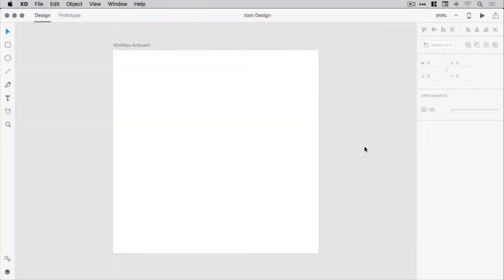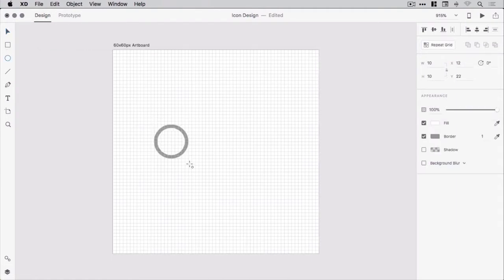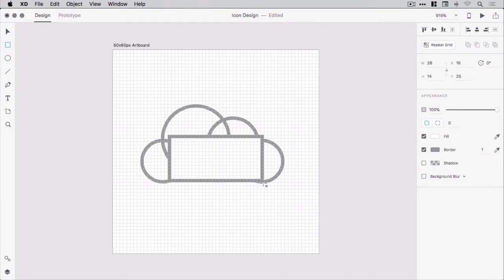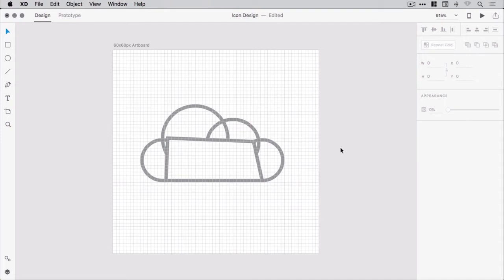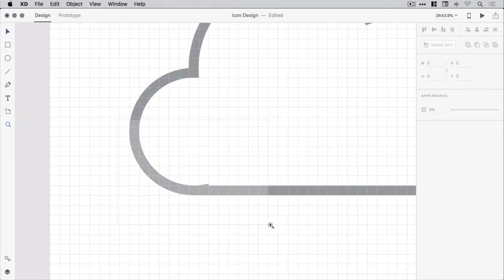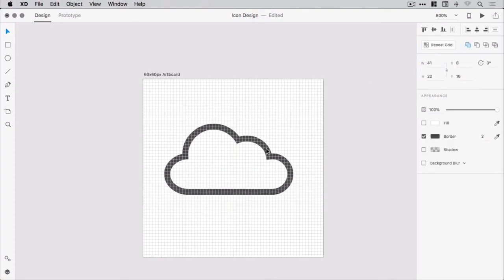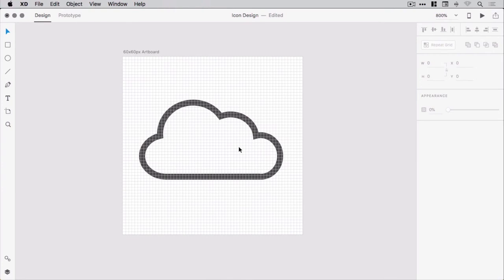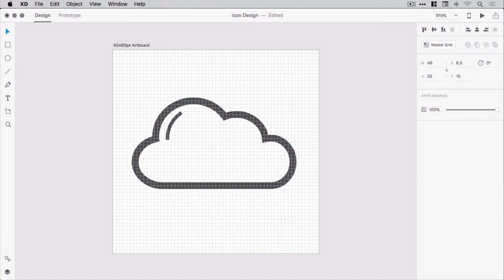How to Create a Cloud Icon in Adobe XD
Learn how to create a ‘cloud’ icon with Adobe XD in the free lesson from the course Icon Design With Adobe XD.